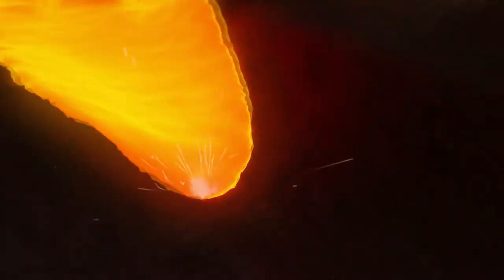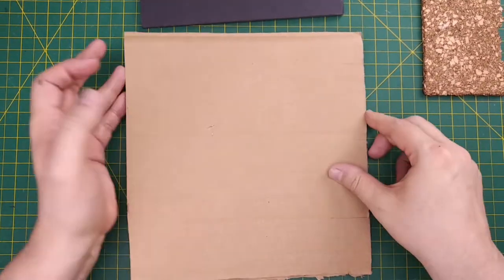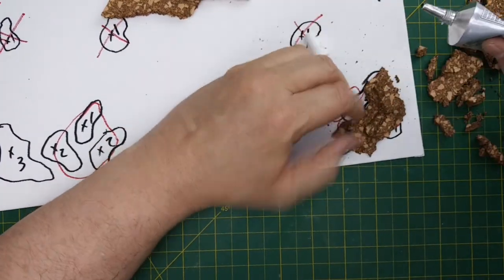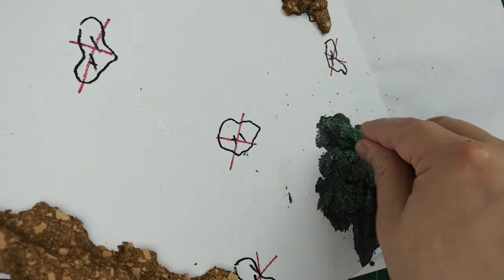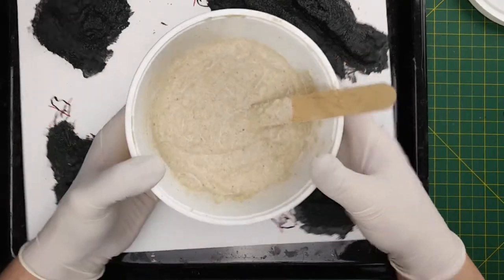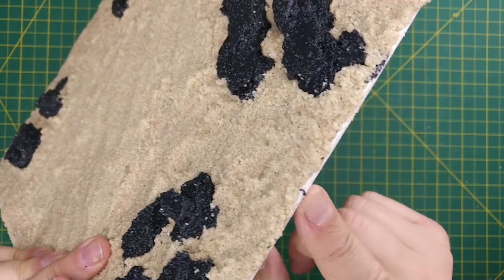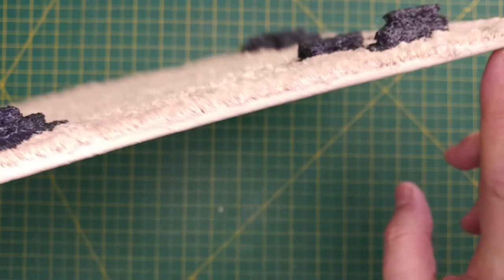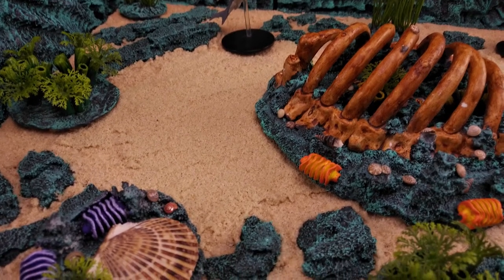How to Build Sea Bottom Tiles for your Tabletop Game (2019) GameSmith S02E007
In this episode of the GameSmith's series on water terrain we are building Sea Bottom tiles for your tabletop game. If one is going to sail on bodies of water and rivers, one might also have encounters under the surface, too. This DIY tutorial builds upon materials and techniques presented throughout the Water Terrain Series to create the illusion of sandy underwater terrain. Sea Bottom tiles are great terrain piece to create a convincing seabed that can be used many times aquatic adventures such as The Ghosts of Saltmarsh for Dungeons and Dragons (D&D) or the Skulls & Shackles Adventure Path for Pathfinder or with the Idoneth Deepkin in Warhammer 40k.

This video is dedicated to exploring very simple techniques for simulating an underwater environment with cheap and widely available materials. The techniques shown can easily be adapted to include other more elaborate and complicated designs. Once you have an understanding of the methods used to create the illusion of a sea bottom tile, you can create all manner of watery environments for your tabletop game. Also, once you have your own sea bottom tiles, you use other aquatic scatter terrain from Series 3: Aquatic Accessories to decorate your underwater tiles. We hope you enjoy this tutorial on how to expand your watery terrain. Enjoy!